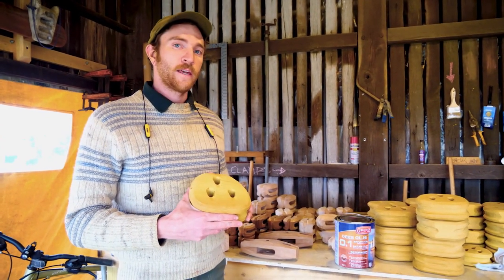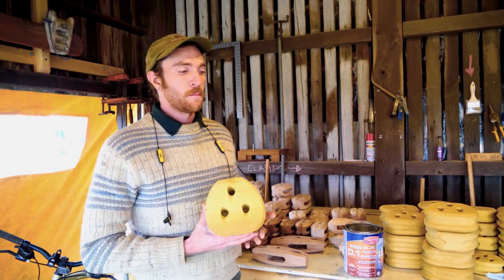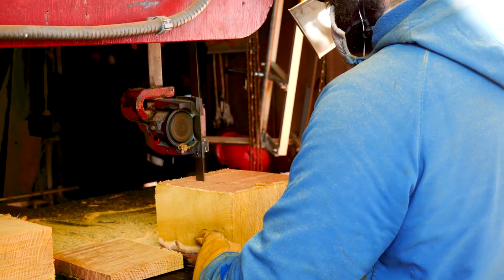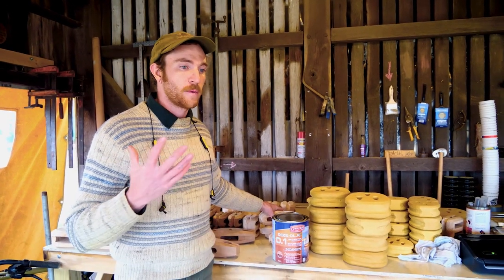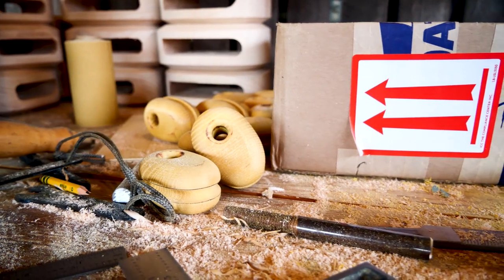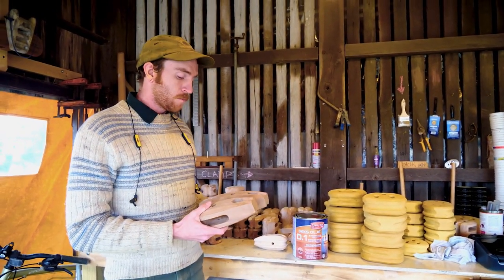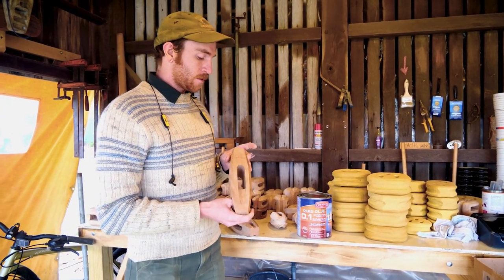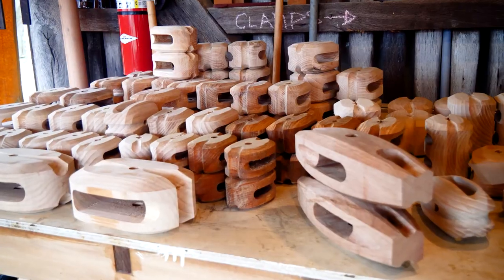Rigging Blocks — Types of Wood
Curious what woods will be included in the rigging of the new Maryland Dove? Click play and listen as Sam Hilgartner, lead rigger for the Chesapeake Bay Maritime Museum, takes you through the three types used and why.

To keep up with CBMM's build of the new Maryland Dove, a reproduction of the vessel that accompanied the first European settlers to Maryland in 1634 that's owned by the state of Maryland and operated by Historic St. Mary's City,

Video by Blink Horn Productions